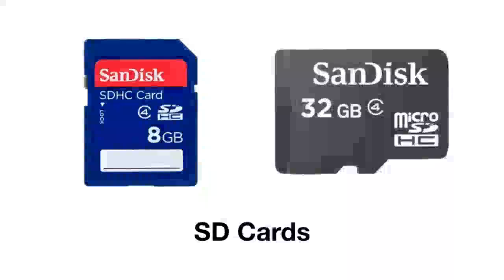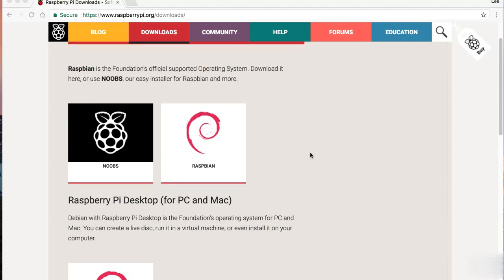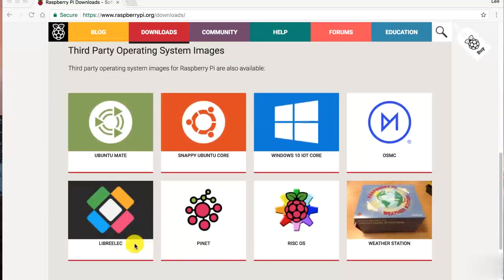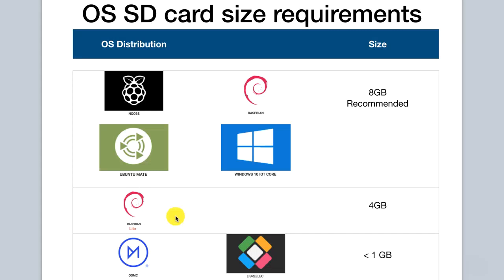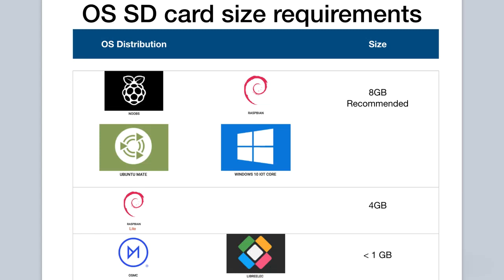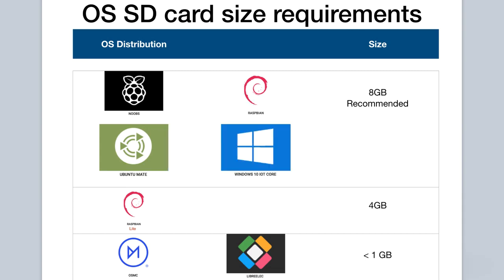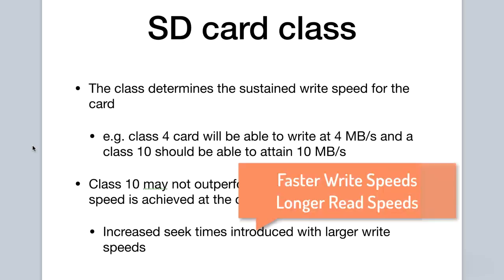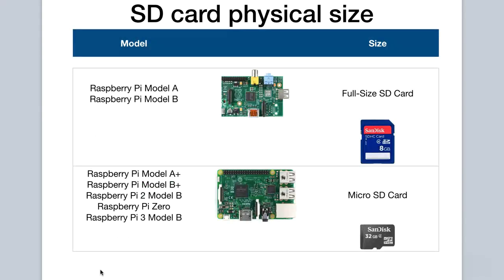Understanding some basics about SD Cards | Raspberry pi v4 #5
In this video, Raspberry pi v4 #5 we're going to cover all you need to know about the Raspberry Pi 4 computer. From its specifications to its features, this video is designed to demystify the Raspberry Pi 4 and make it easy to understand.

Whether you're a beginner or an experienced user, this video is a great resource for understanding the Raspberry Pi 4 and some basics about SD Cards.